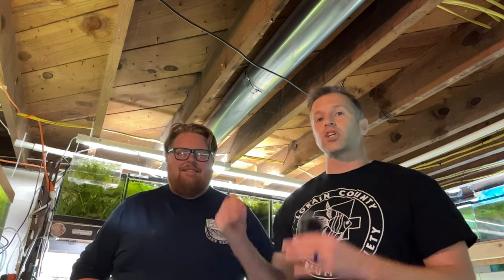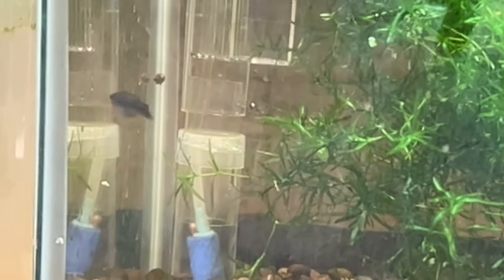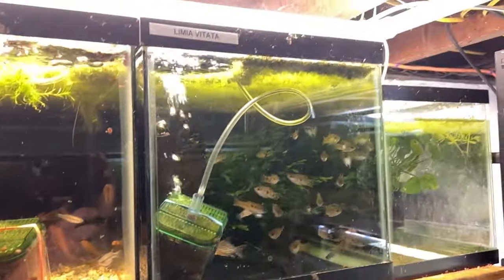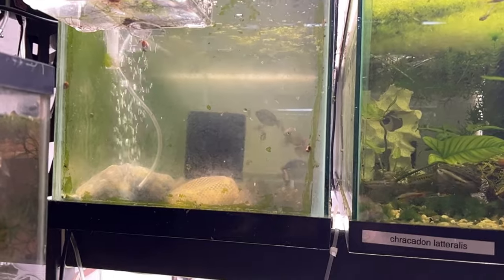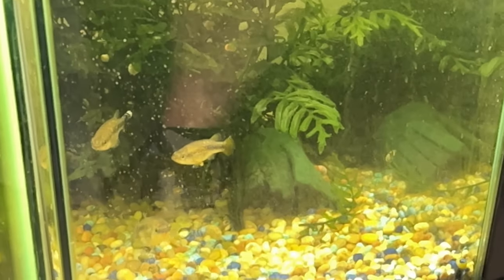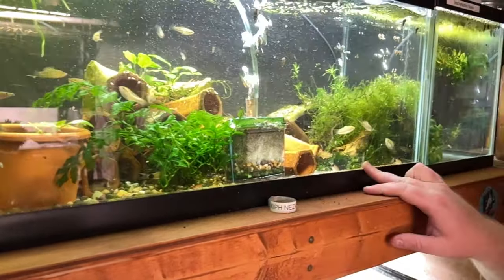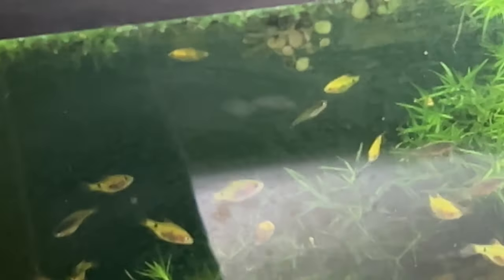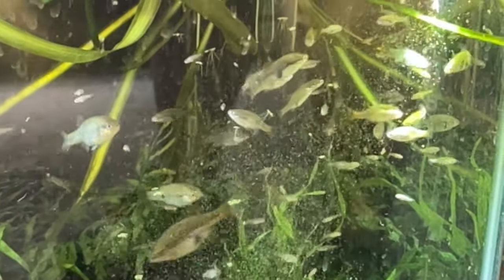The Goodeid and Wild Type Livebearer Fishroom!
We visit Josh Cook and his goodeid and wild type livebearer fishroom. This fish room is all about breading and sustaining some of the most endangered goodeids and liveberers in the world. Most of these fish are from Central America and specifically Mexico. Hang in there for the entire video because we get a good look at some rarely seen fish.

Josh is also the Lorain County Aquarium Society President. Be sure to check out the club (which I am also a member of)

Toweri - Anteojitas, San Marcos, Mexico

xiphophorus xiphidium
Priapella Compressa
xenotoca variata jesus maria
Xenotoca eiseni
Xenotoca lyonsi rio tamazula
Xenatoca doadrio San Marcos

Xenoophorus captivus; Loc Bledos Population ID Xenca1-SMA-Bled

Brachyrhaphis roseni; Loc Caldera Panama by John Boylan 1995 through Pat Hartman

Xenatoca melansoma Achacales, Rio Ayuquila Location - political: Municipio El Grullo Jalisco, Mex. GPS: N 19°42'14.7" W 104°08'39.8" this was on the label when I got them at an ALA convention.

Allodontichthys tamazulae Rio Tamazula Pat Miller-Curt Bitterling-David MacAllister Jed terc Greg Strickland 2004

Crenichthys baileyi moapae Plummer Unit Moapa NWR 8/19/12

Robustus information:
location: (ALPRO2) Population: Presa de Cointzio (aka small pond near Presa de Cointzio) small pond 1km N of the Cointzio dam (Presa de Cointzio)N19° 37' 47.028" E101° 16' 41.916" Subbasin: Lago de CuitzeoBasin: Lago de Pátzcuaro-Cuitzeo y Laguna de Yuriria Hydrographic region: Lerma-Santiago. This location is vulnerable.

"Xenotoca" cf. "melanosoma" "Estancia de ayones". They vary in size. This species was found in 2016 by the GWG group in a clear spring on a private property in La Estancia de Ayones.

Gambusia holbrooki
Hyatt regency grand cypress Orlando  2023

Skiffia multipunctata
Lago de Camececiwro
Michoacán Mexico
Lambert 1990
ESU - SKIMU1

Xenotaenia resolanae rio purification
skiffia multipunctata rio tangancicuaro
skiffia francesae
chapalichthys pardalis balnario
chapalichthys encaustus lago orandino
Charadon audax los pinos
Charadon audax el toboso
Charadon latteralis Los burros
zoogoneticus tequila
ilyodon furcidens
Ameca splendens rio teuchitlan
Gambusia affinis collected Lake Erie
poecilia salvatoris
Limia Perugia
Limia tridens
nigrofasciata limia
Limia vittata
Yellow dorsal brick swords
Xiph nezahucoytal
Xiph Evelyna
Strawberry variatus platy
Heterandria formosa